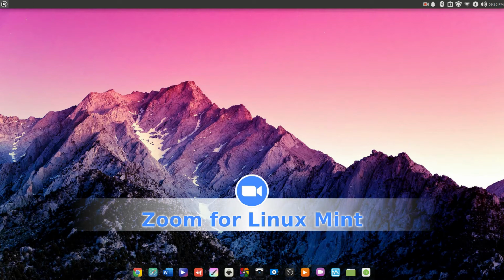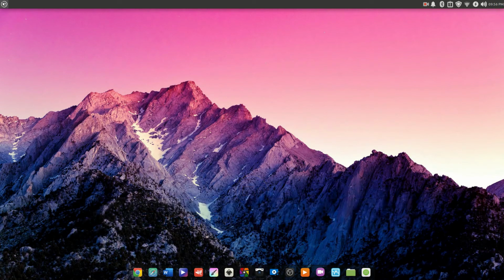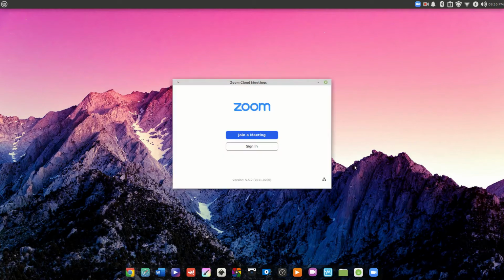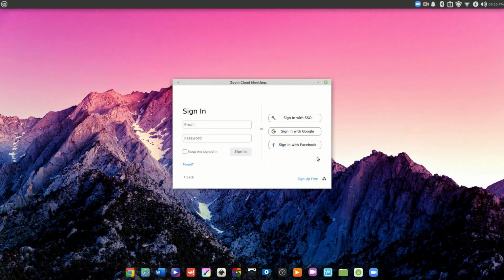Zoom for Linux Mint [2021]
Enjoy this video of how to install zoom on your Linux machine really simple and easy.